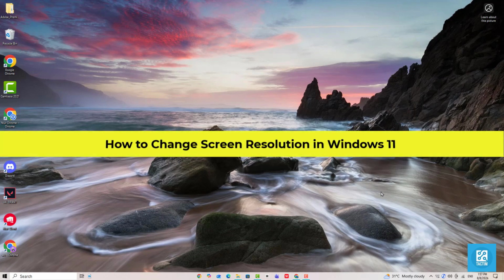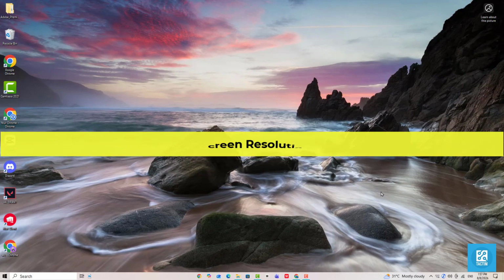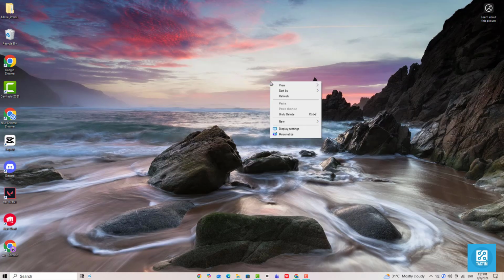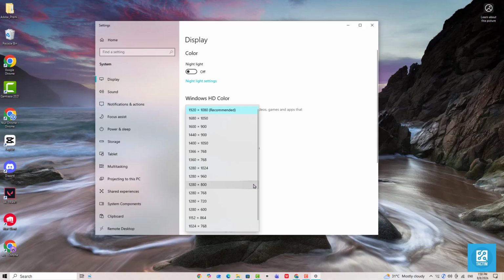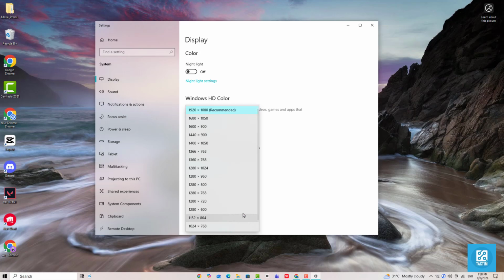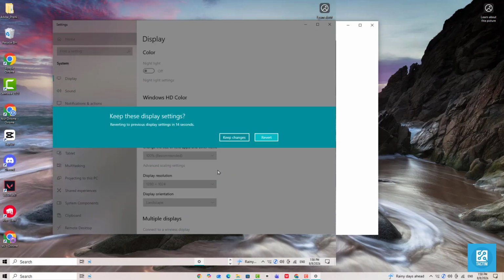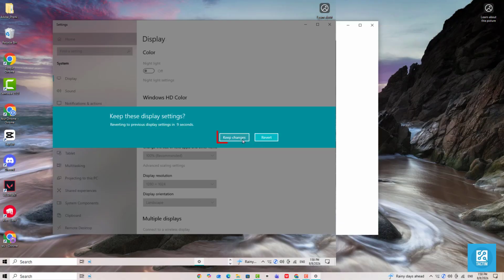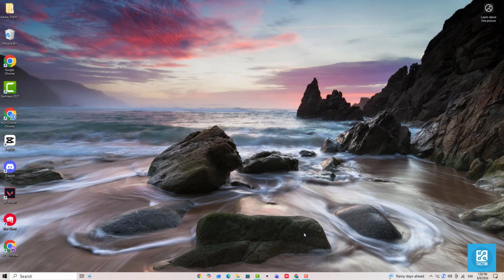How to Change Screen Resolution in Windows 11 (Fix Blurry Display) 2026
Is your Windows 11 screen looking blurry, fuzzy, or stretched out? In this tutorial, you will learn how to easily change your screen resolution and fix display scaling issues to make your screen sharp and crystal clear again.

What you will learn:

How to access Display Settings in Windows 11.

How to set the correct native Screen Resolution for your monitor.

How to adjust Display Scale and DPI settings to fix blurry text.

How to use ClearType Text Tuner for extra clarity.

Tags / Keywords:
how to change screen resolution in windows 11, fix blurry display windows 11, fix blurry text windows 11, windows 11 change resolution, windows 11 screen resolution setting, fix fuzzy screen windows 11, windows 11 display scaling fix, clear screen resolution windows 11, tech avro, windows 11 tips and tricks